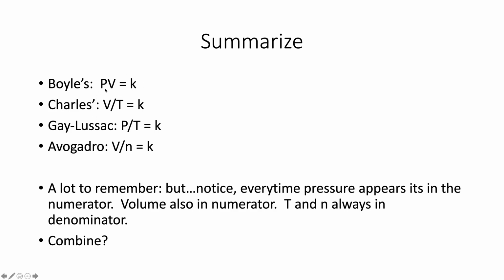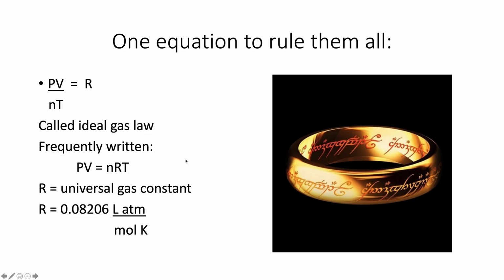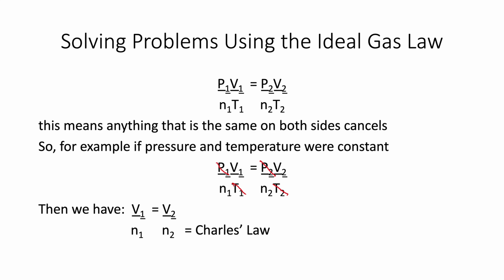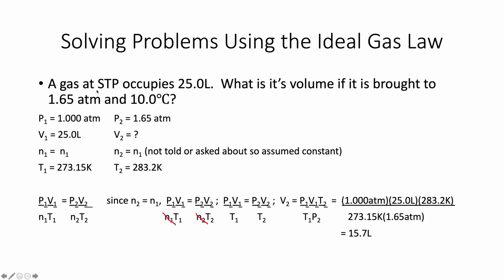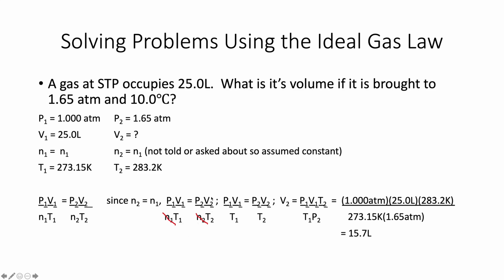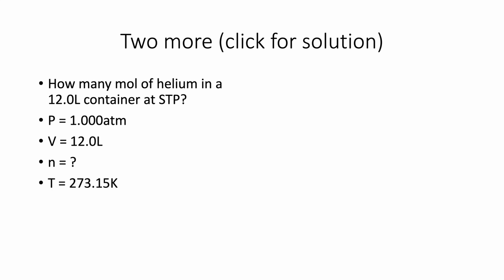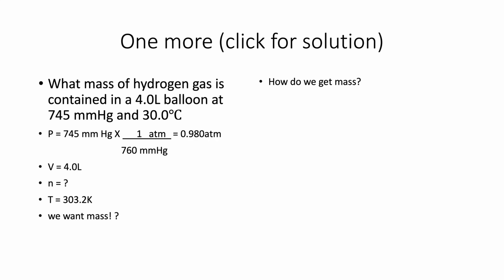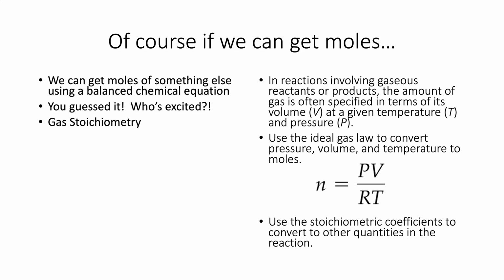fremland152gas2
video on gas laws for chem 152 at Mesa College pt. 2